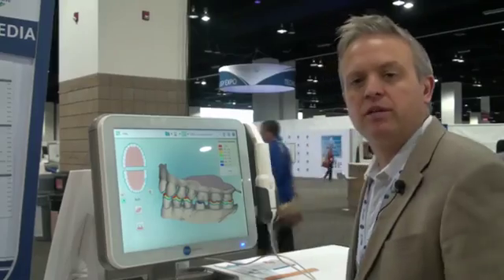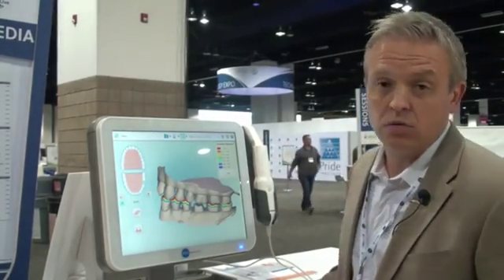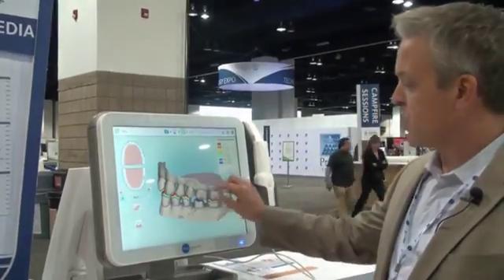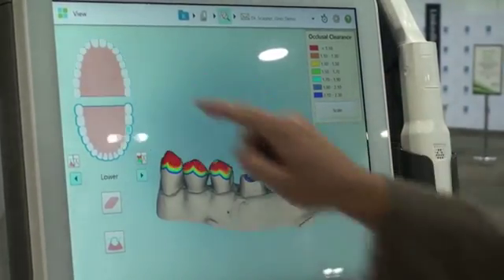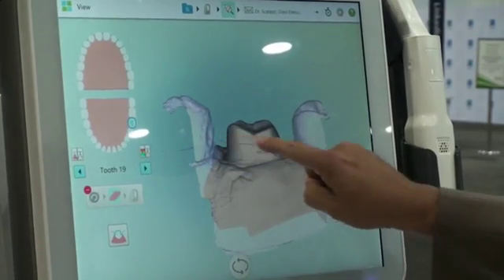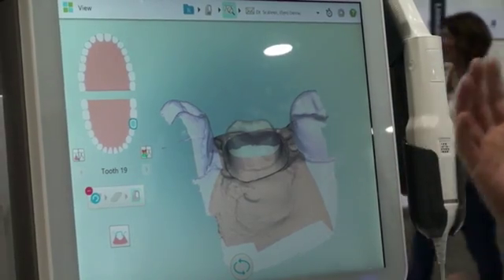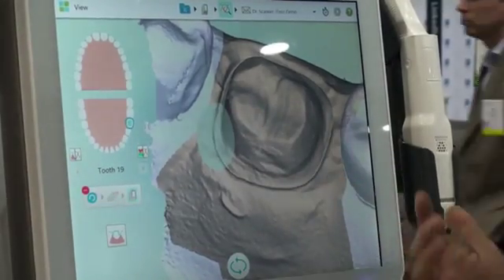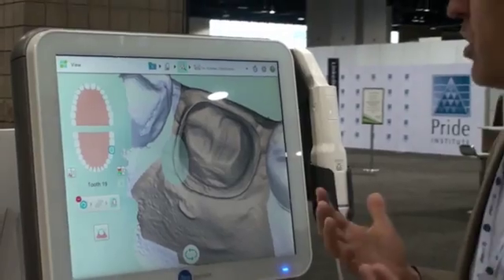Live Demonstration of the Occlusal Clearance Tool with Dr. Bret Jacobson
Dr. Bret Jacobson discusses the many benefits of using the iTero® Element™ Scanner for all restorative cases highlighting the Occlusal Clearance tool in this live demonstration from the iTero booth at the 2016 American Dental Association Annual Meeting.